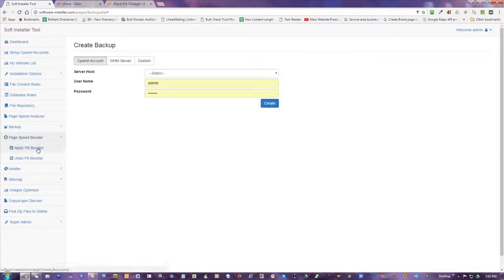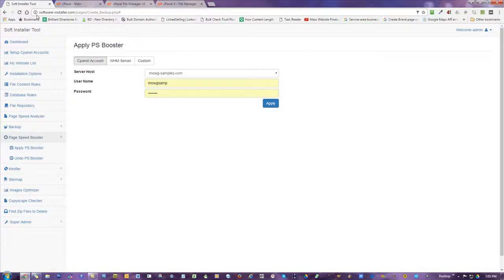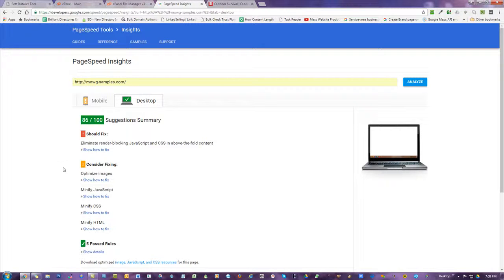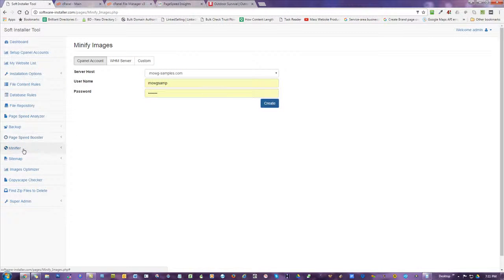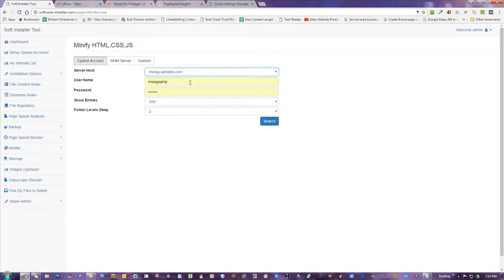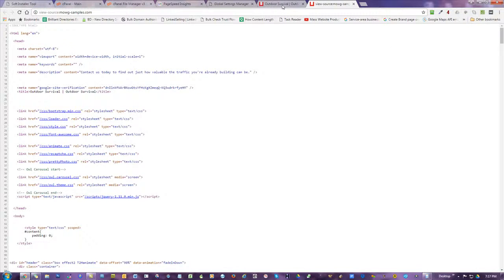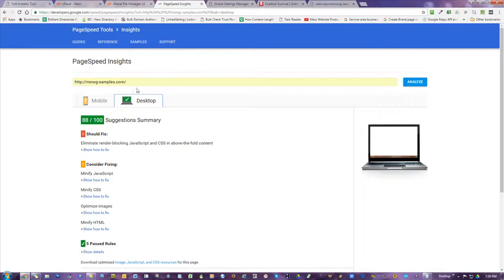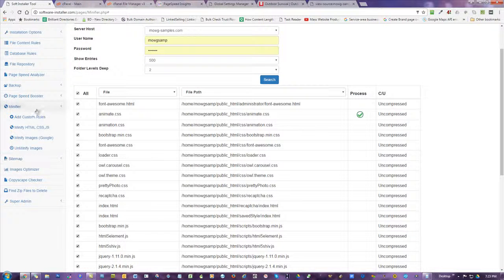Automatically Minify HTML CSS JS and Images